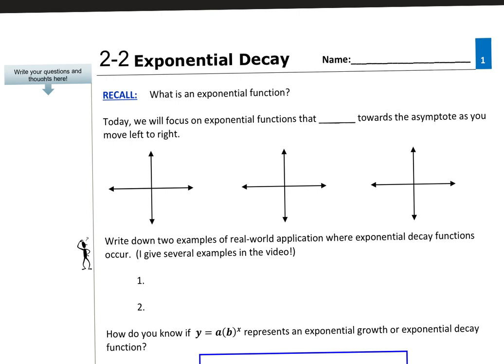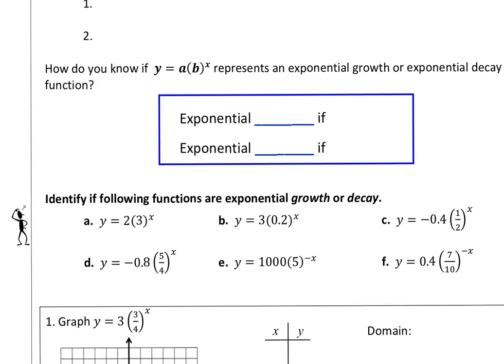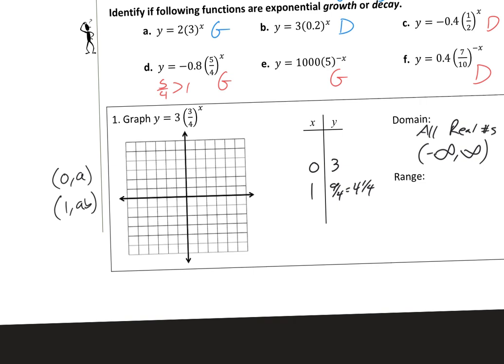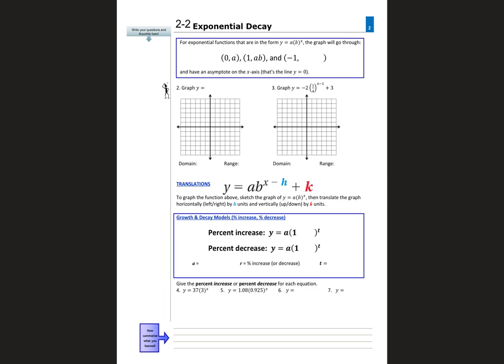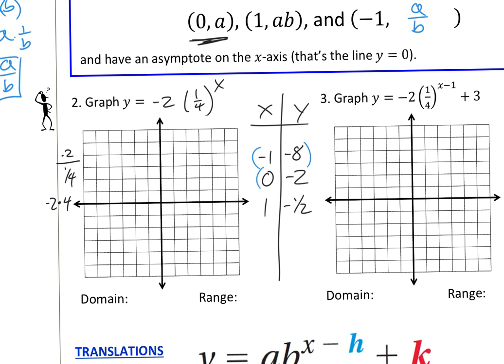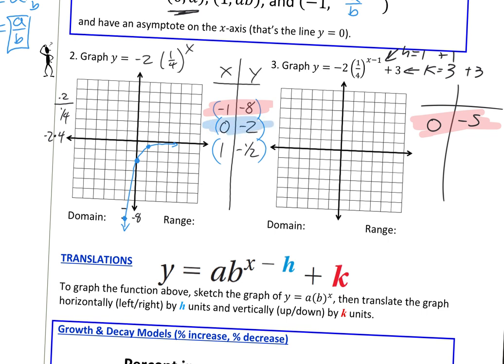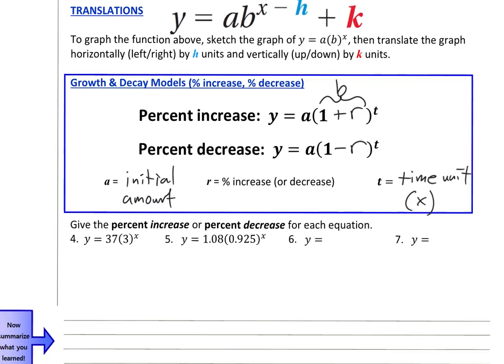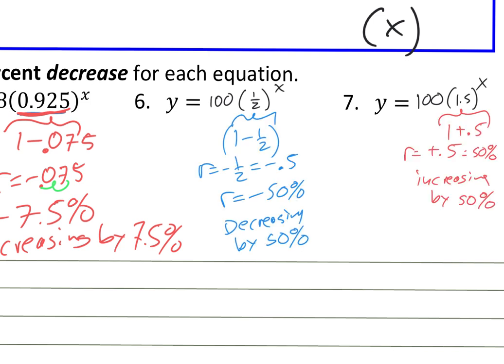IM3 2.2 Exponential Decay